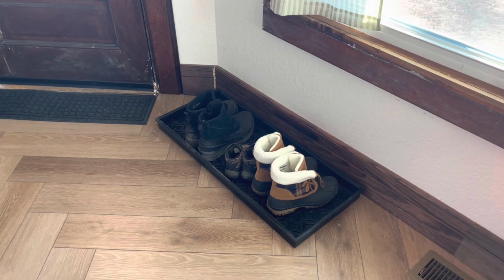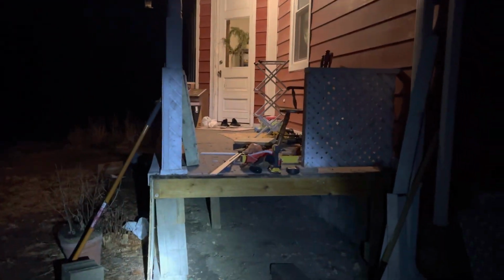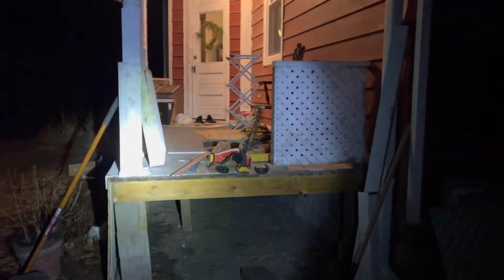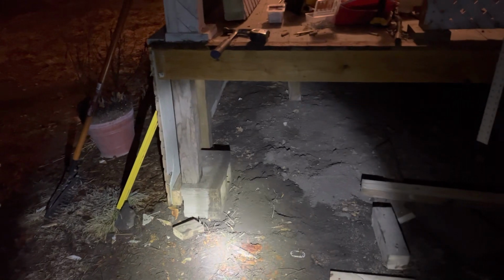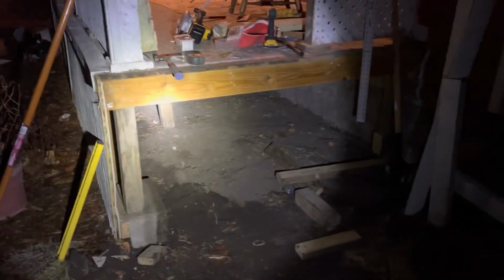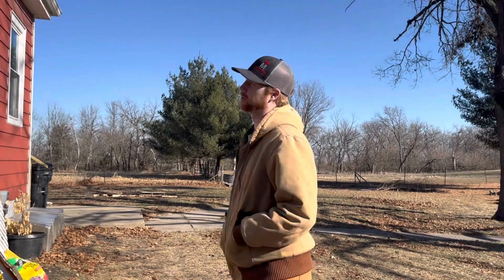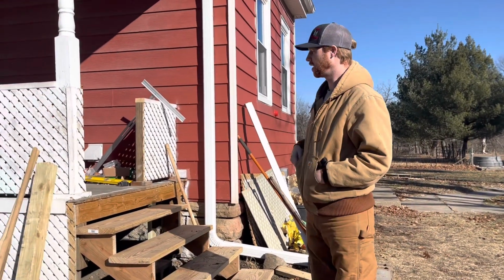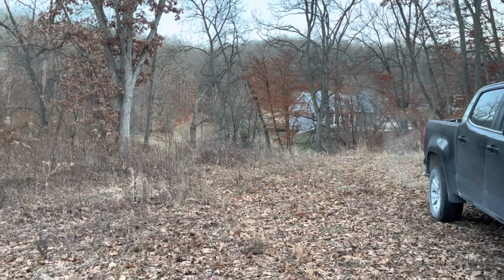Nap-time Cleaning Routine (2 Babies Under 15 Months) & An Update On Mark’s Projects